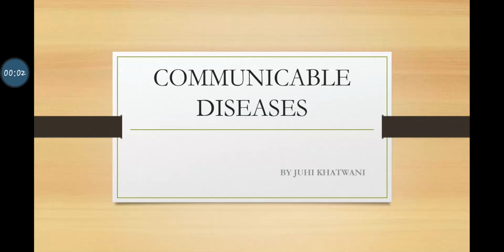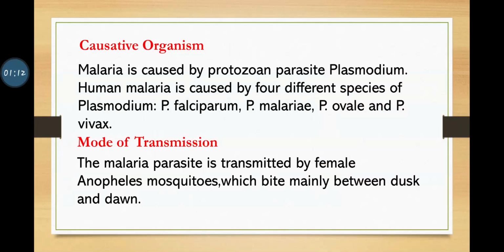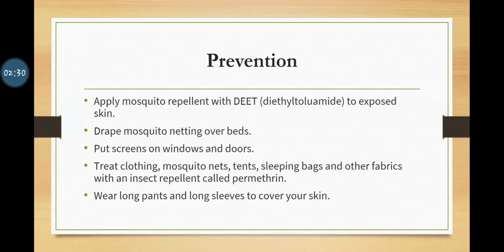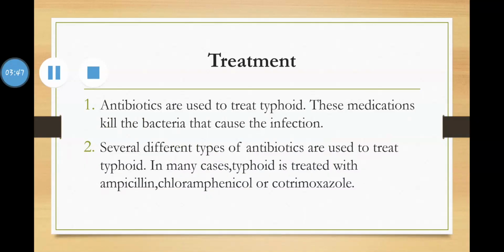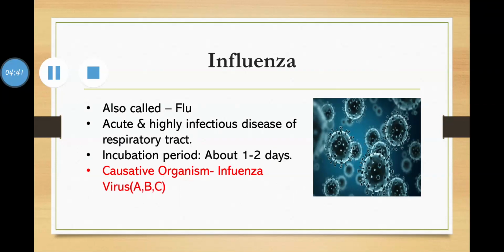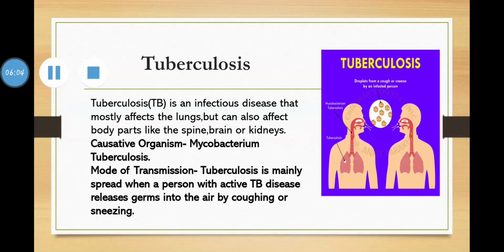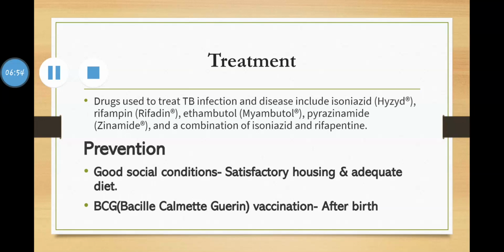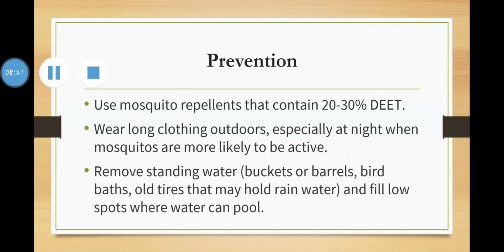Communicable diseases-Causes,signs & symptoms,treatment and prevention.